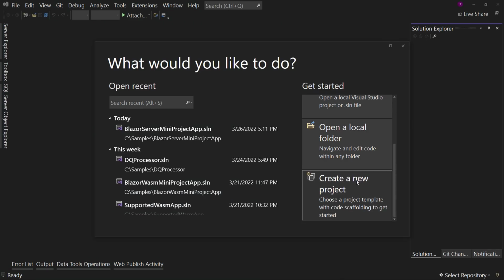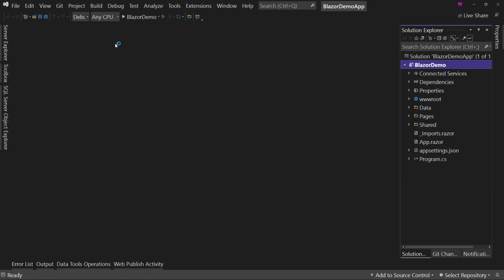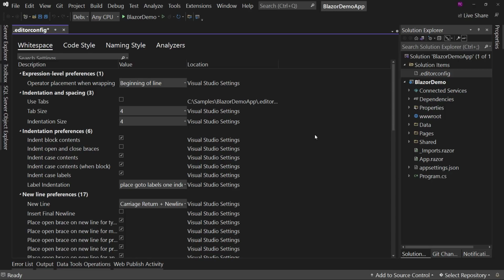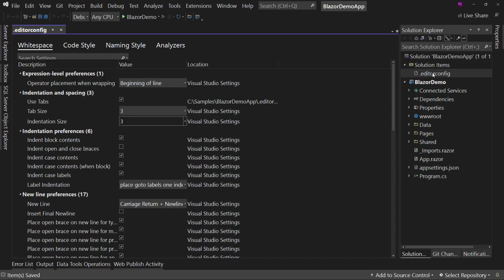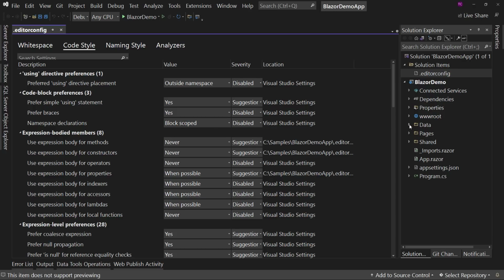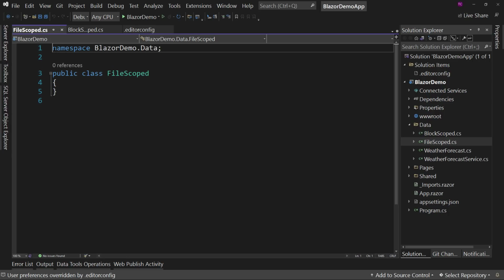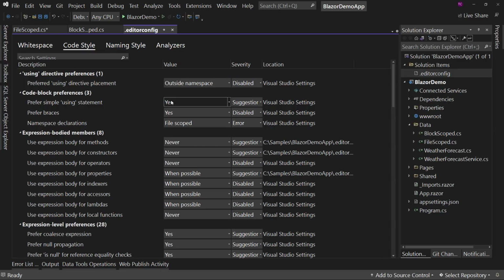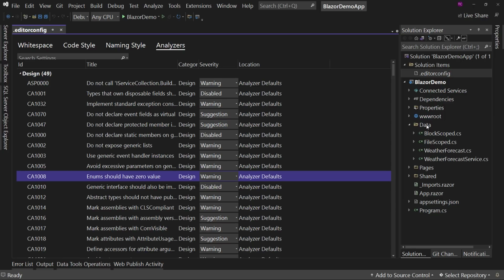Editorconfig In Visual Studio In 10 Minutes or Less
Per-project settings are now really easy to implement and enforce using an editorconfig file. See how in this 10-minute training video.